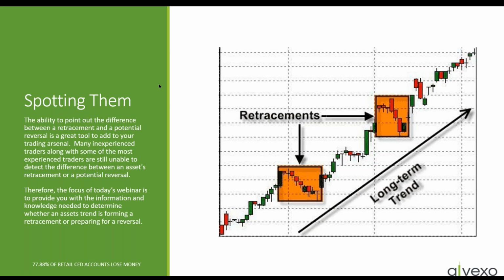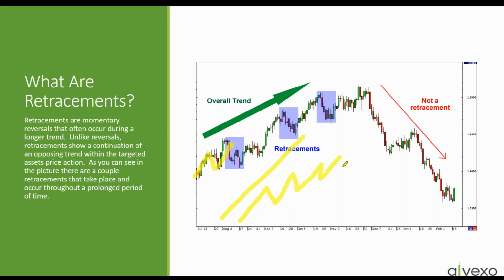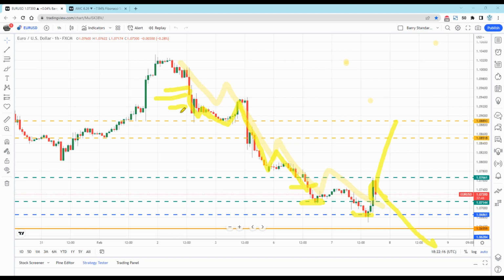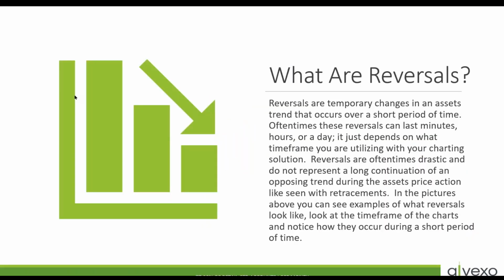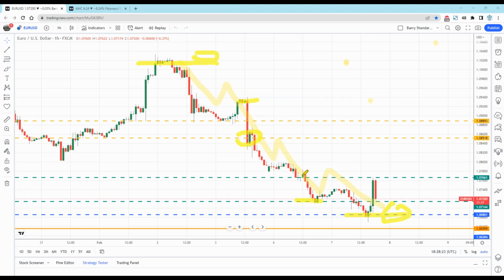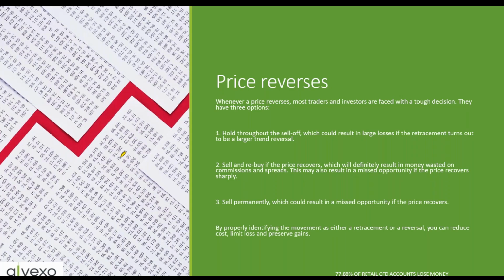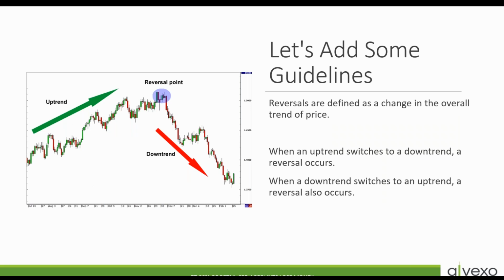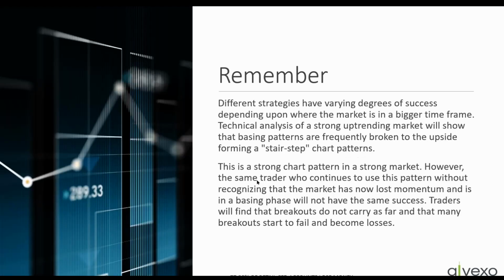Uncovering The Secrets of Price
In this video, we will be discussing the art of reading and interpreting Forex price action. Price action is a method of technical analysis that relies on the observation of price movements to make trading decisions. It eliminates the need for indicators and focuses solely on price patterns and trends. We will be breaking down the basics of price action and showing you how to effectively interpret price action to make informed trades in the Forex market. Get ready to take your Forex trading to the next level with a deeper understanding of price action!